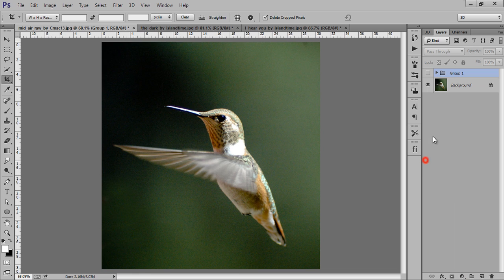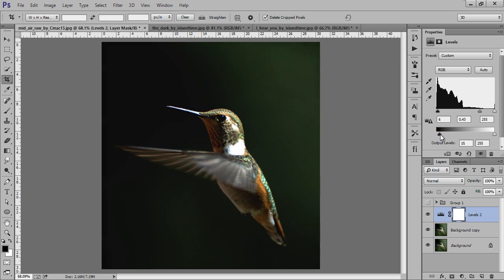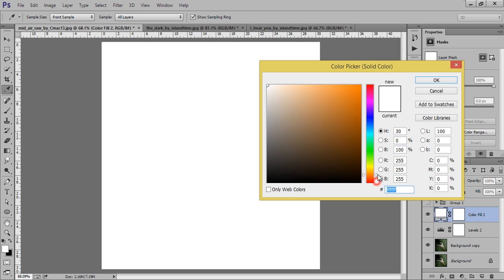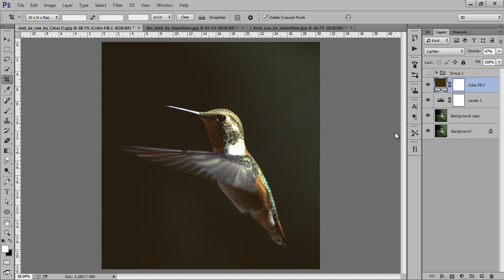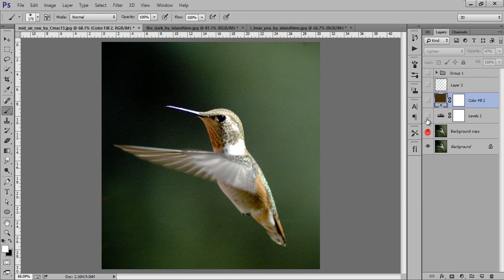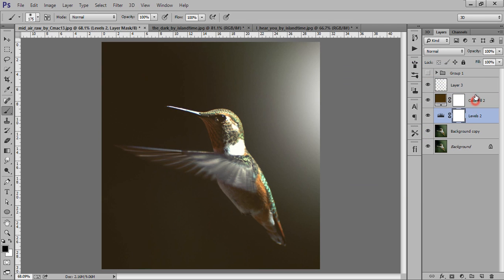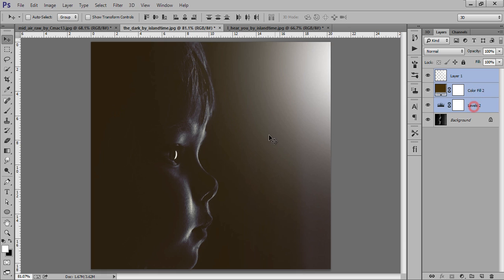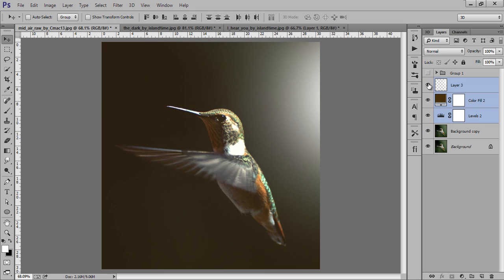Photoshop Tutorial | Photo Editing to create Stunning Photo Effects with few clicks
In this tutorial of Photoshop, we will learn to create stunning photo effects using few clicks of levels, photo filter, and white brush.